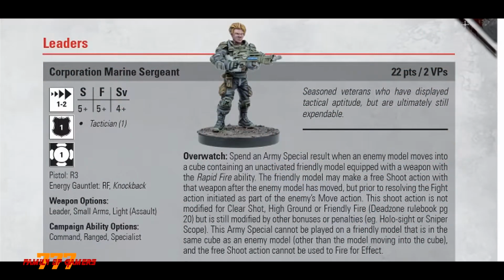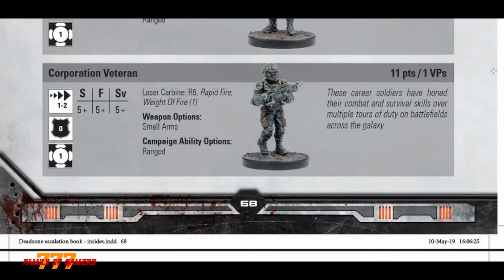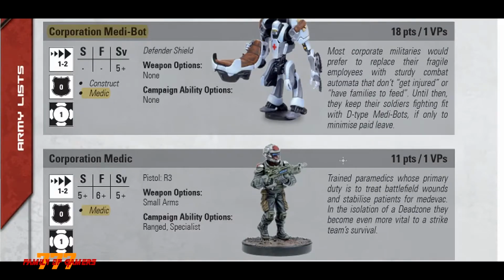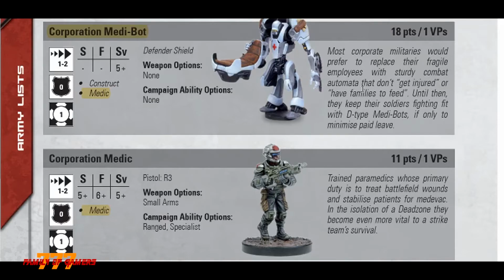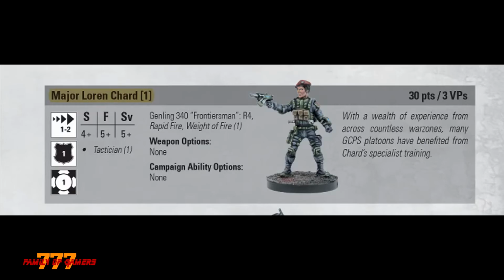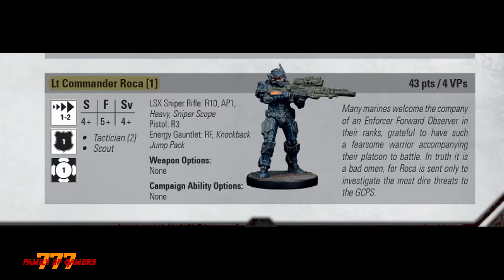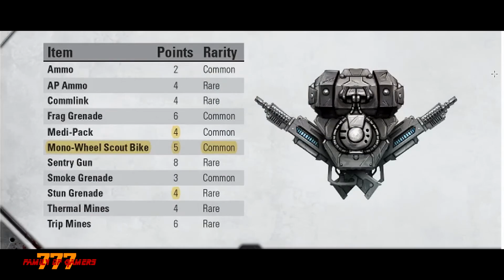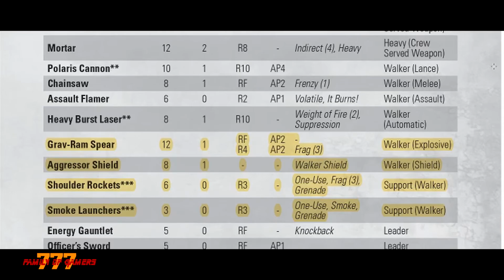Deadzone Escalation:GCPS (Breakdown and Analysis)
Coach talks about Deadzone Escalation and gives an in depth analysis of the GCPS. New stats, Units, Mercs and strategy are revealed.  Enjoy!!!